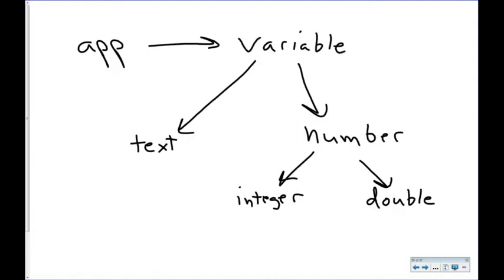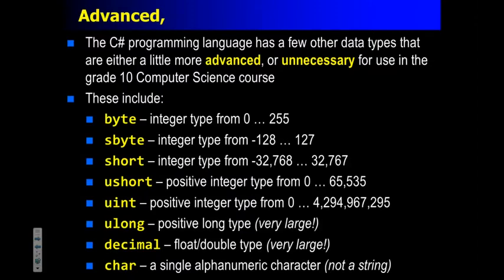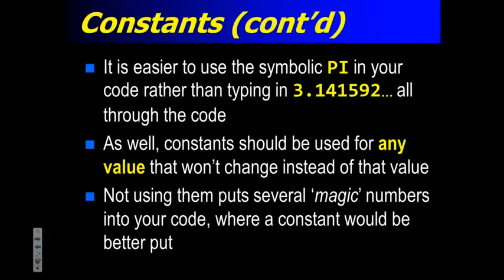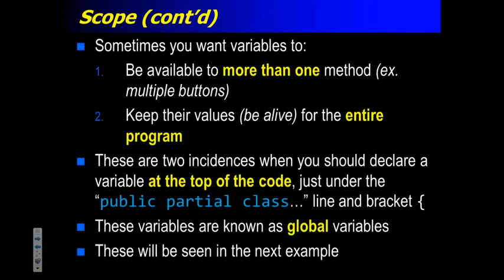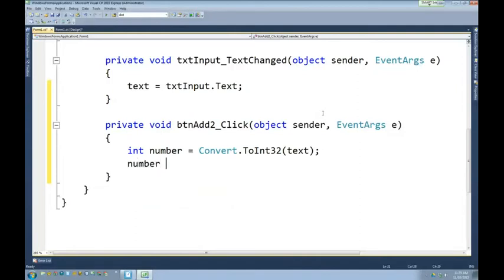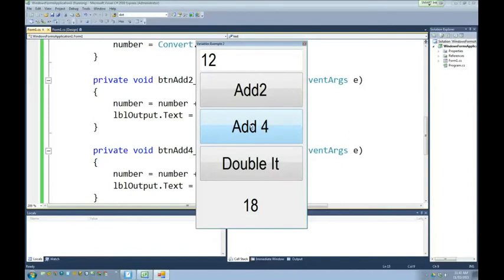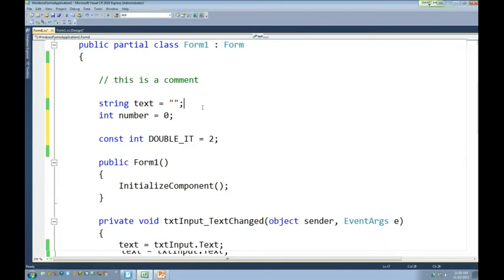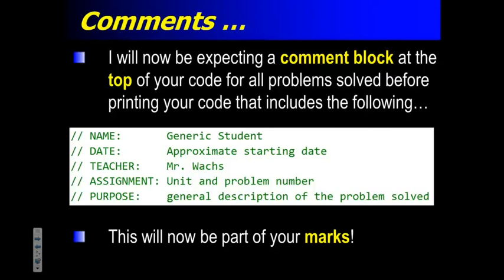Variables (Part 2)